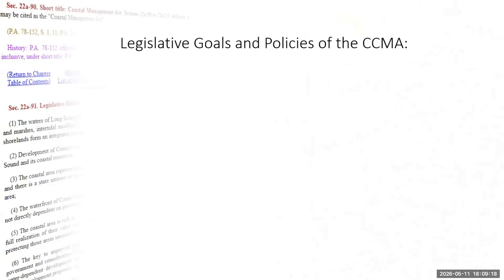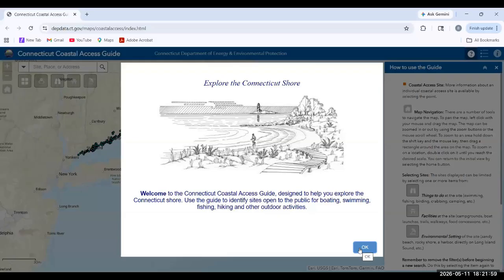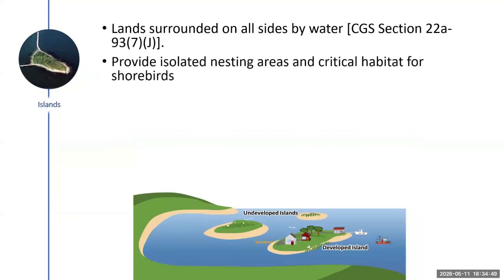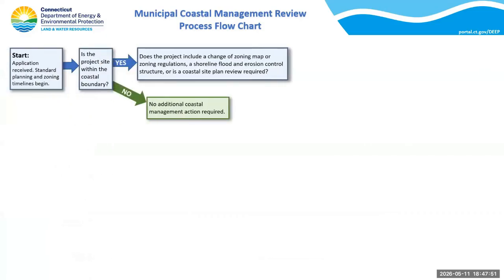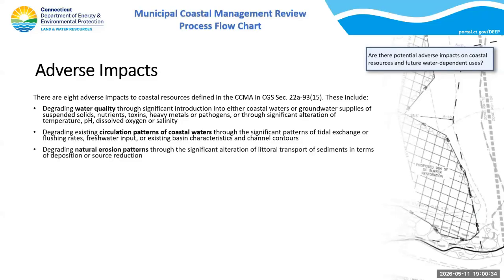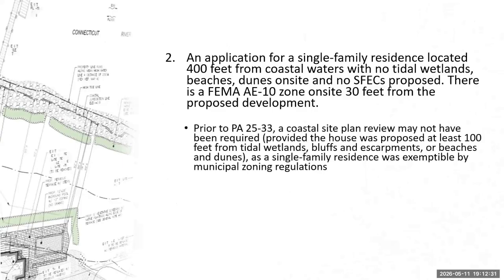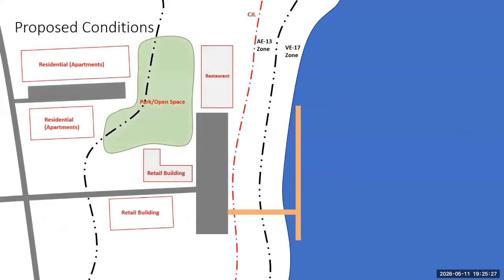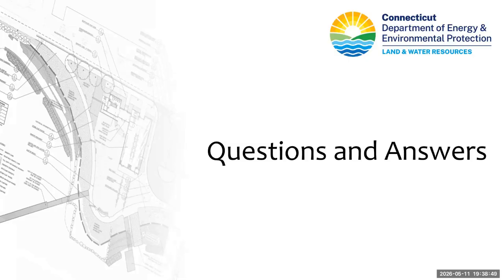OS Land Use Department CSPR Presentation DEEP May 11, 2026